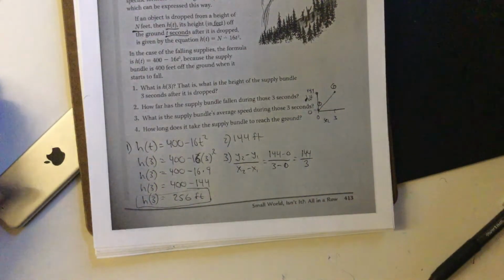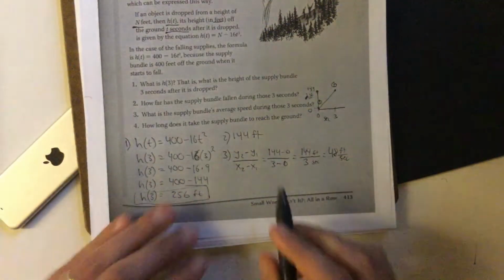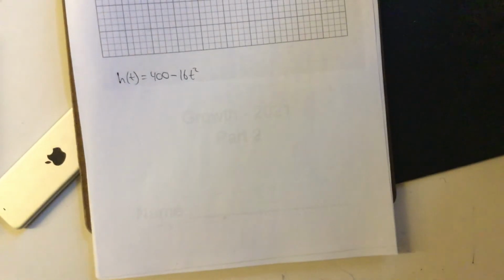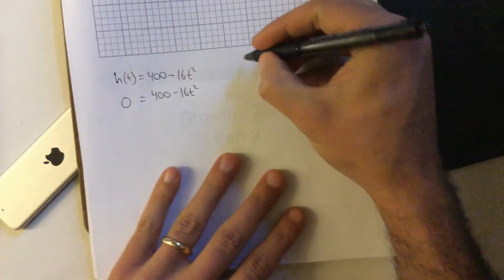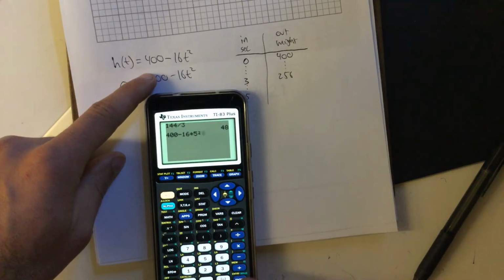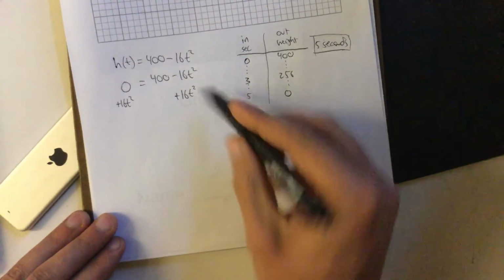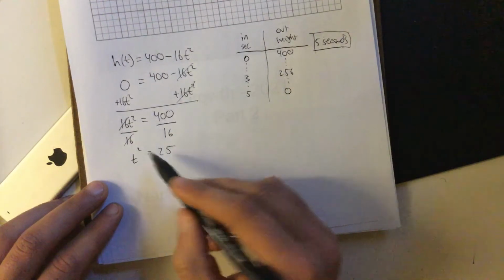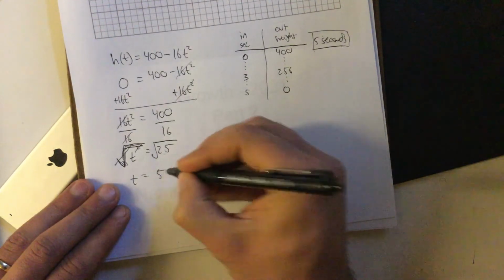To the rescue - growth